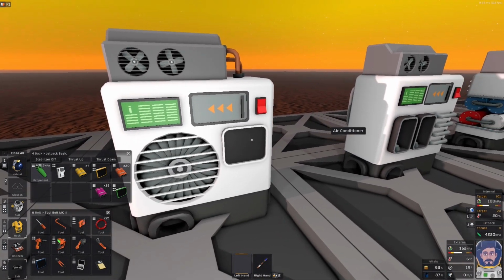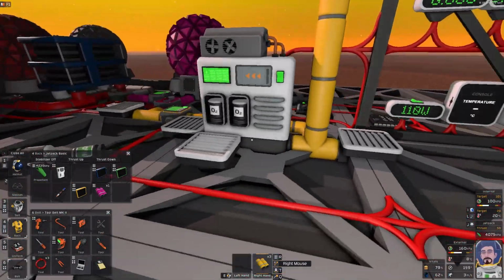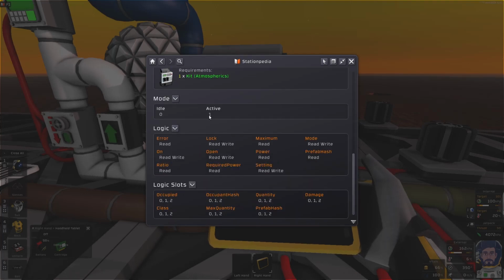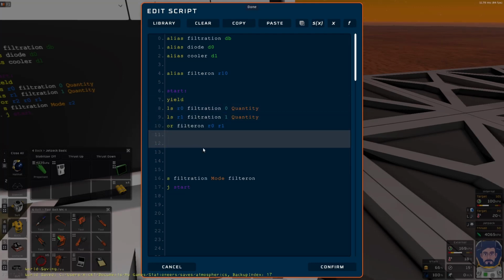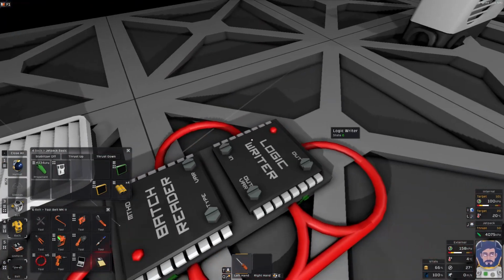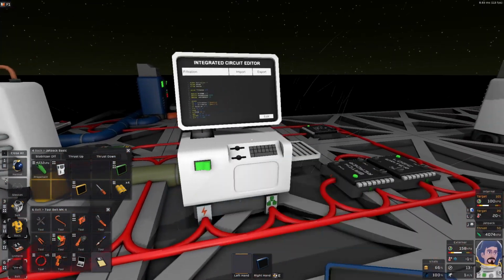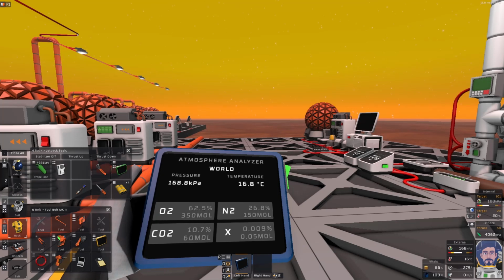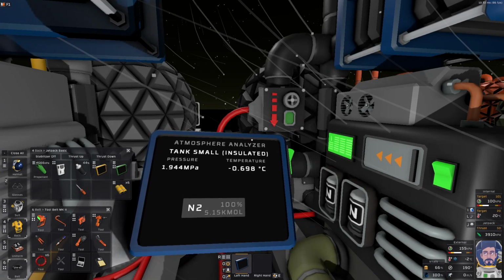Stationeers Filtration unit, test and build.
A quick testing session to see what has changed with the updated filtration unit and then a build to code a new controller to work in the IC slot on the machine.

Automated Filtration Control CowsAreEvil
Designed for use in filtrationi IC slot only
Designed for parallel filtration setups only
Will cool storage to MINTEMP (set below)
Will fill storage tank to MAXPRESSUE (set below)
Will detect filter cartridge and activate when
INPUTAMOUNT moles of gas is detected (set below)

alias filtration db
alias diode d0
alias cooler d1

alias filteron r10

define MINTEMP 293 Cool to this temperature Kelvin
define MAXPRESSURE 20000 Storage pressure kPa
define INPUTAMOUNT 2 Moles to activate

start:
yield
Check filters and set diodes
ls r0 filtration 0 Quantity
ls r1 filtration 1 Quantity
or filteron r0 r1
min r2 r0 r1
seqz r3 r2
brdns diode 2
s diode On r3
max r3 r0 r1
select r2 r2 r2 r3
div r2 r2 100
brdns diode 2
s diode Setting r2
Check cooler
l r0 filtration TemperatureOutput
sgt r0 r0 MINTEMP
brdns cooler 2
s cooler On r0
Check storage pressure
l r0 filtration PressureOutput
slt r0 r0 MAXPRESSURE
and filteron filteron r0
Check filters and available gas
l r0 filtration TotalMolesInput
ls r1 filtration 0 PrefabHash
jal checkfilter
move r3 r2
ls r1 filtration 1 PrefabHash
jal checkfilter
max r2 r2 r3
mul r0 r0 r2
sgt r0 r0 INPUTAMOUNT
Activate filtration if required
s filtration Mode filteron
seqz r0 filteron
s filtration Open r0
j start

checkfilter:
l r2 filtration RatioOxygenInput
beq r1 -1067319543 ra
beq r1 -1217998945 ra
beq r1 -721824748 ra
l r2 filtration RatioNitrogenInput
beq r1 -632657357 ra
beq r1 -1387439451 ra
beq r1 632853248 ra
l r2 filtration RatioCarbonDioxideInput
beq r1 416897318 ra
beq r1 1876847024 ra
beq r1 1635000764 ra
l r2 filtration RatioVolatilesInput
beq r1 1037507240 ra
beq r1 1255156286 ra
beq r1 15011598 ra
l r2 filtration RatioPollutantInput
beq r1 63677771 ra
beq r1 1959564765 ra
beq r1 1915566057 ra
l r2 filtration RatioNitrousOxideInput
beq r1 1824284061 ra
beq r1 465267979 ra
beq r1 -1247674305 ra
move r2 0
beqz r1 ra

if you are still here then it is an error so end
s filtration On 0
j start